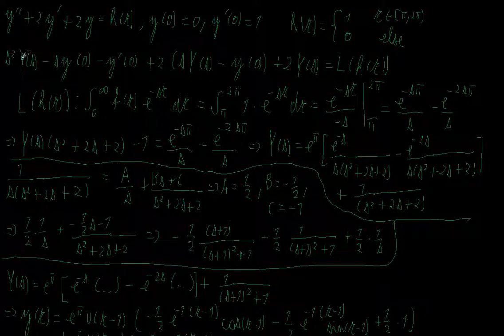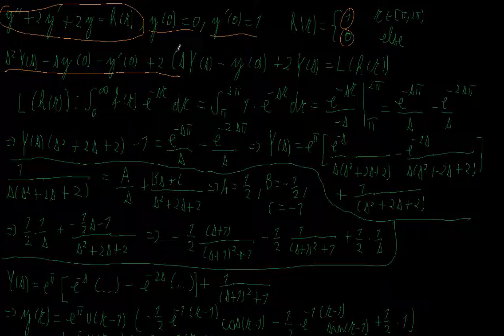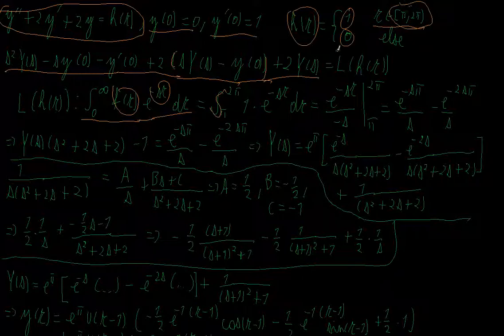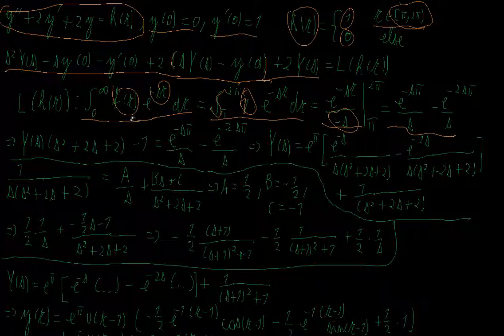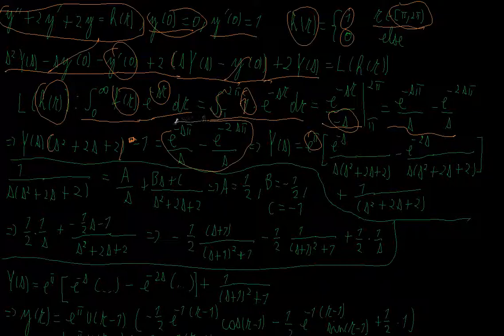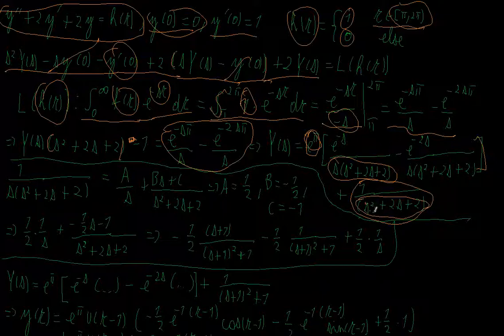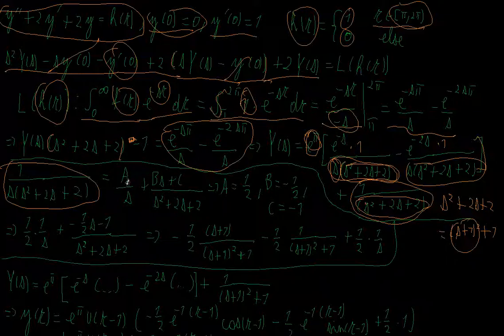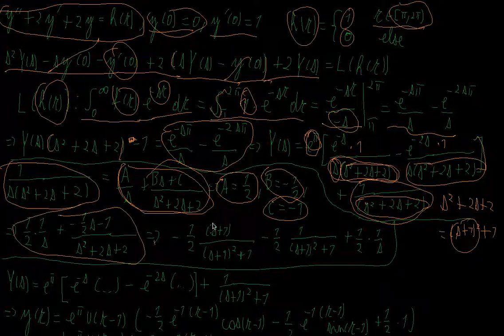Solve y''+2y'+2y= h(t), y(0)=0, y'(0)=1, using Laplace Transform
h(t) is equal to 1 between pi and 2pi, 0 elsewhere